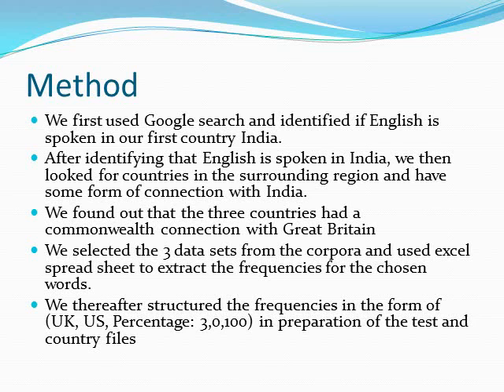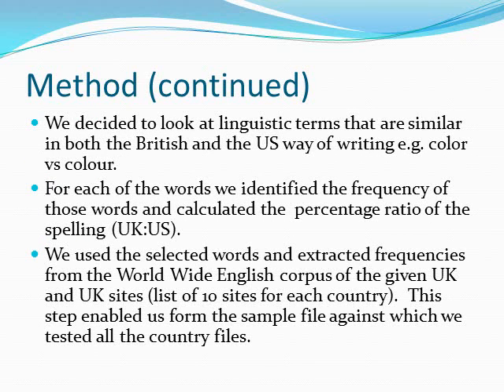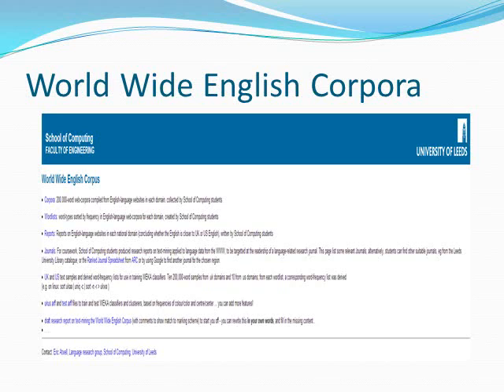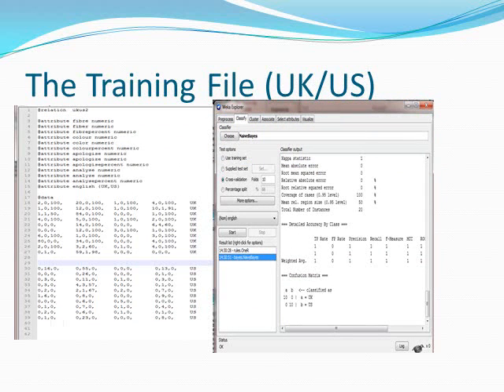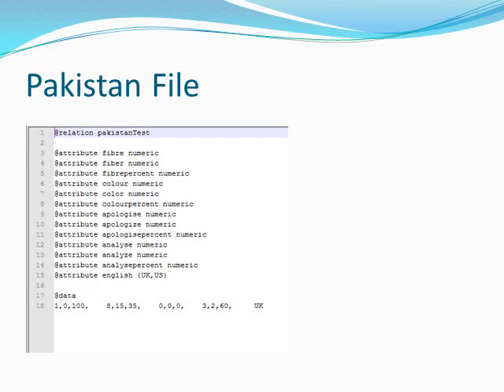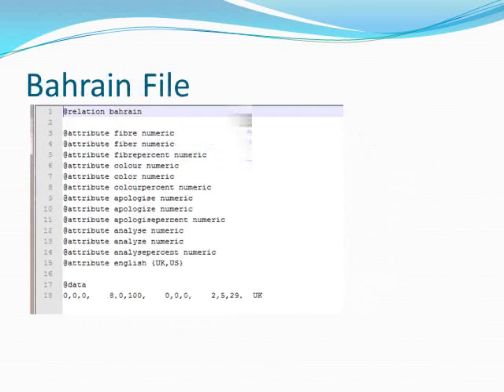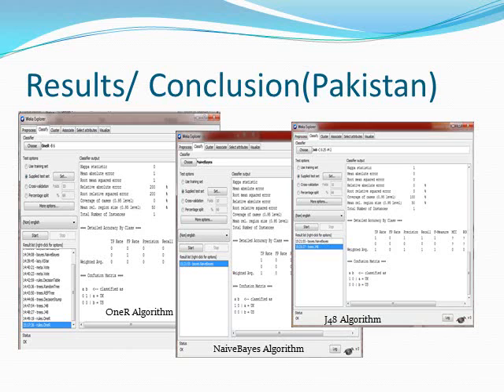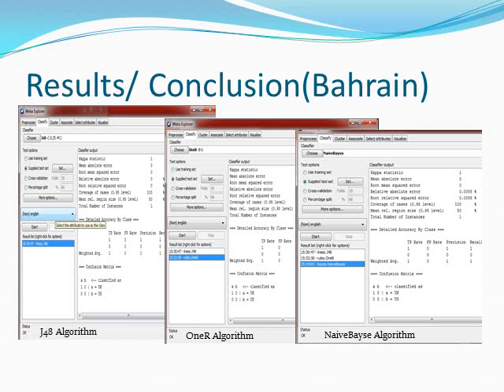English use in Pakistan, India, BahrainMain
Text analysis and data mining coursework